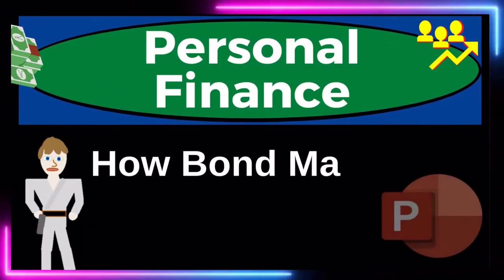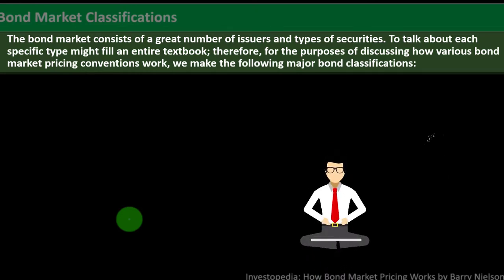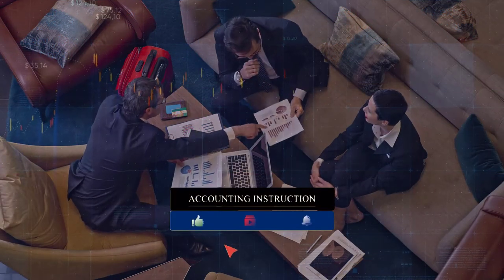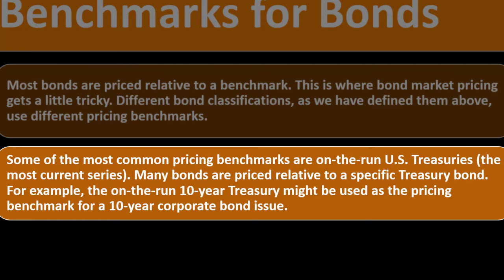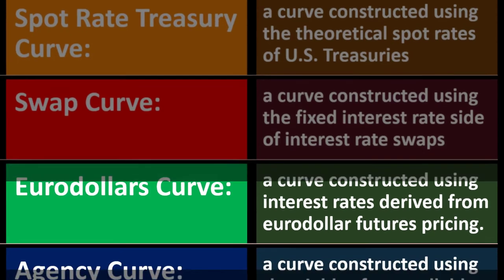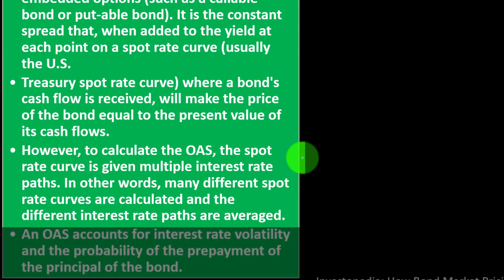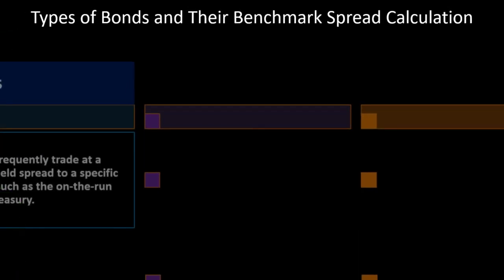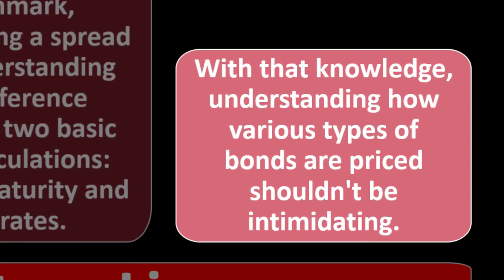How Bond Market Pricing Works 11350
How Bond Market Pricing Works
Personal Finance